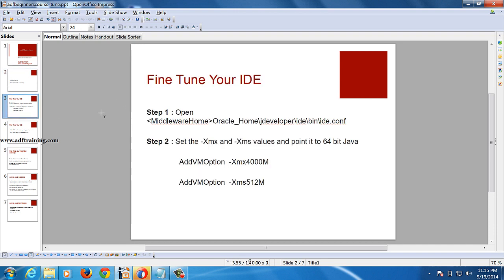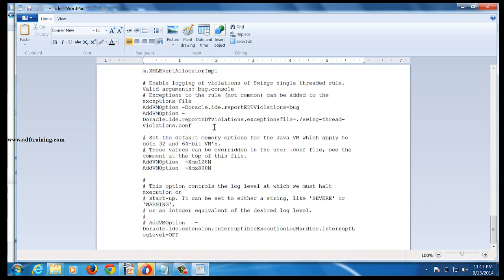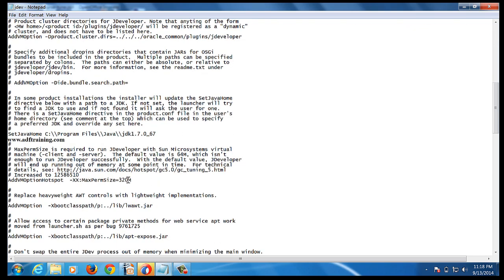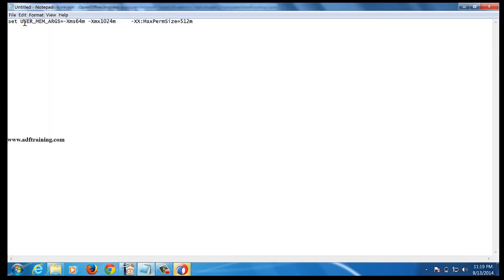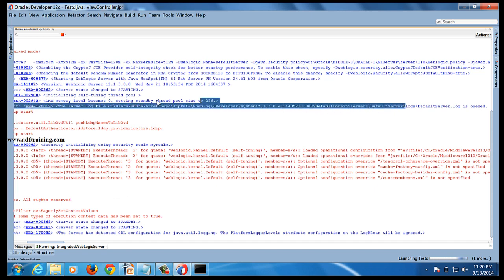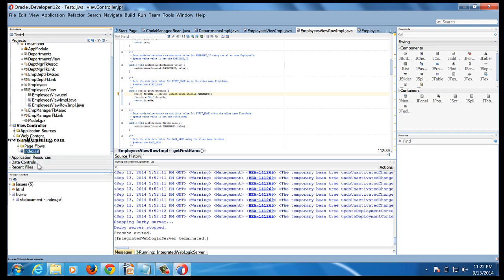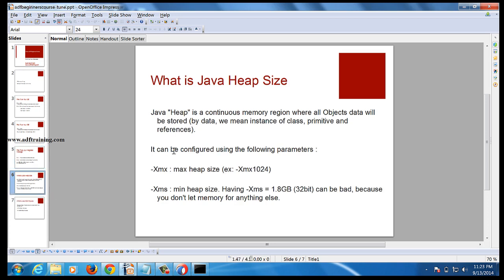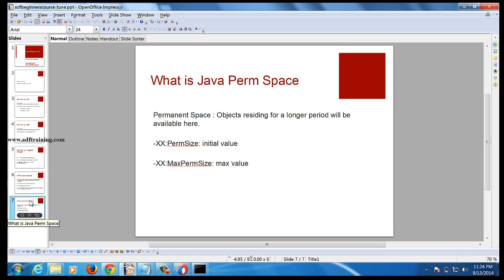Jdeveloper Tuning HD @